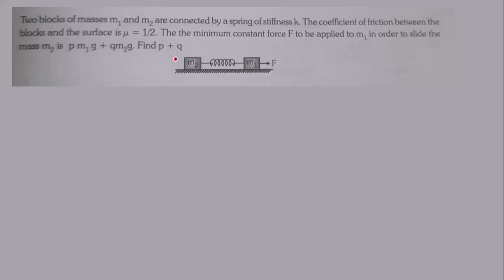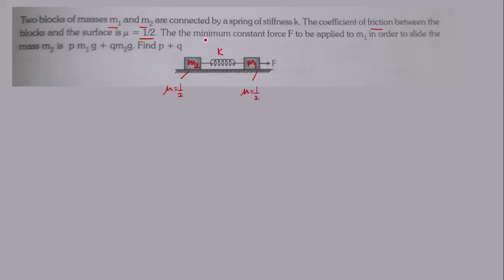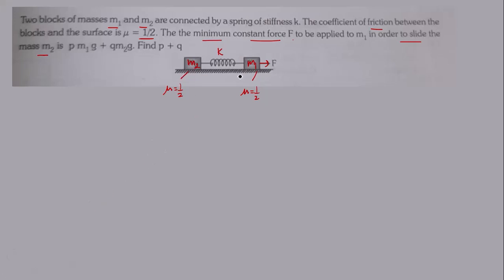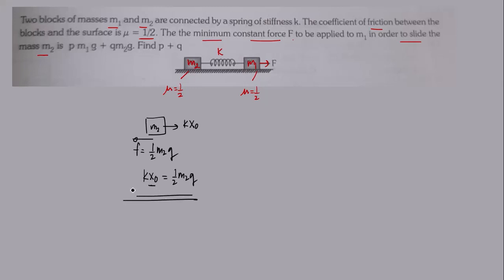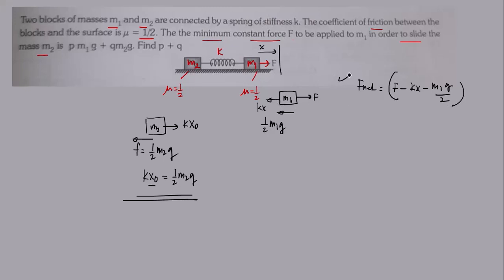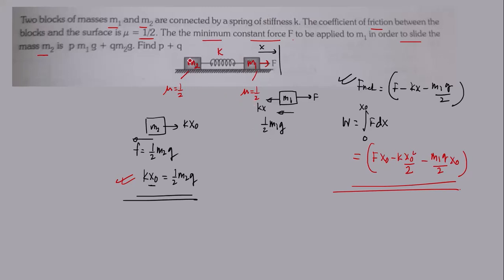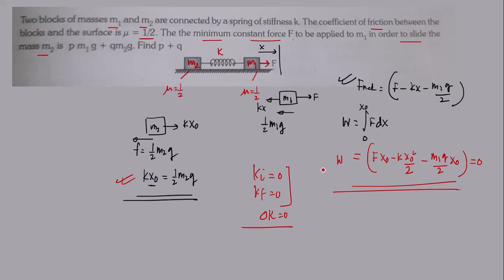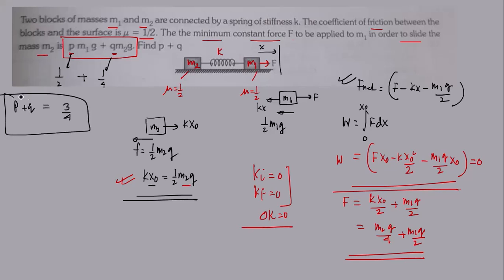JEE Advanced || Spring Block System